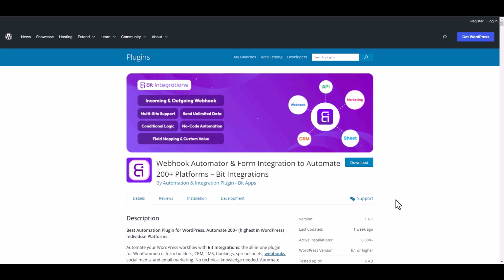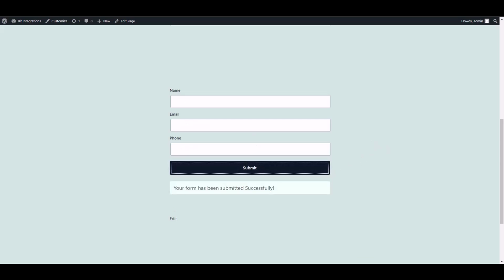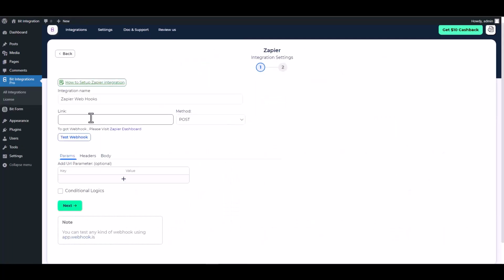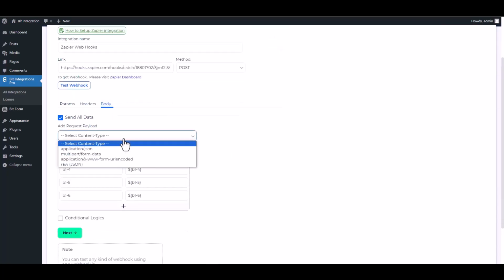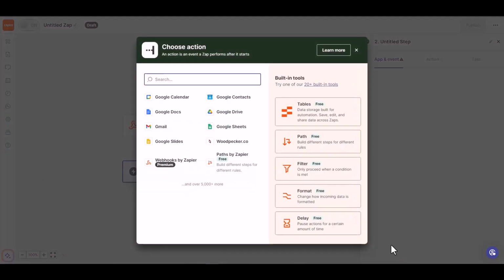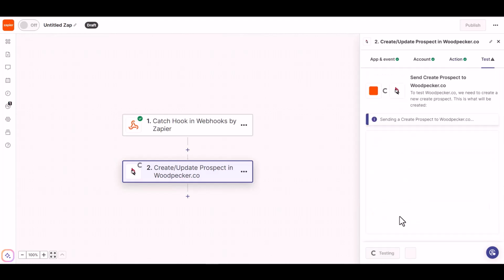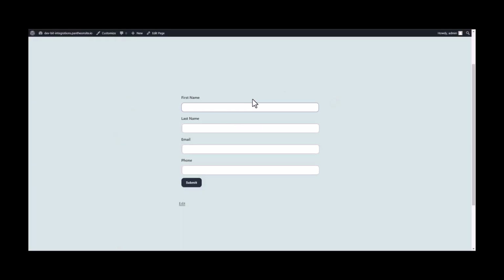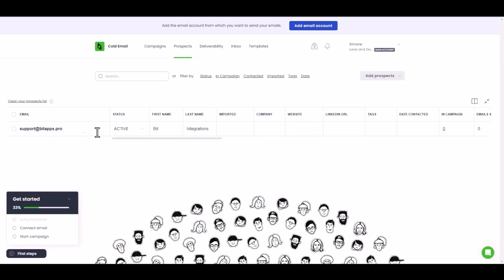Integrating Essential Blocks with Zapier | Step-by-Step Tutorial | Bit Integrations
🔗 Ready to supercharge your automation workflows? Join us on our YouTube channel for an in-depth tutorial where we demonstrate the seamless integration of Essential Blocks with Zapier using the Bit Integrations WordPress plugin. Learn how to effortlessly connect these two tools to automate tasks across various applications.

Follow along as we guide you through the step-by-step process of integrating Essential Blocks with Zapier, enabling you to streamline your workflows, automate repetitive tasks, and boost productivity. Say goodbye to manual processes and welcome automated workflows for increased efficiency.

Key Highlights:
✅ In-depth walkthrough for integrating Essential Blocks with Zapier using Bit Integrations for WordPress.

Whether you're a marketer, business owner, or WordPress enthusiast, this integration empowers you to seamlessly merge Essential Blocks with Zapier. Watch now to revolutionize your automation efforts!